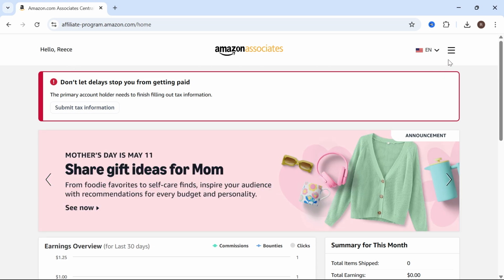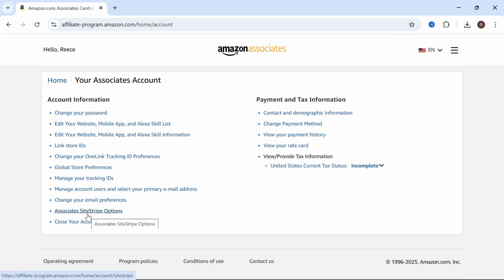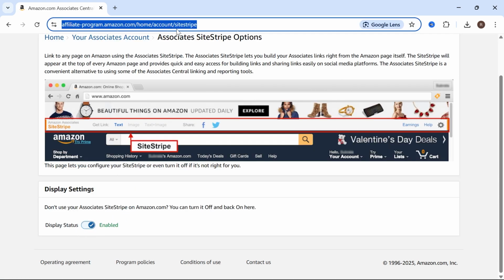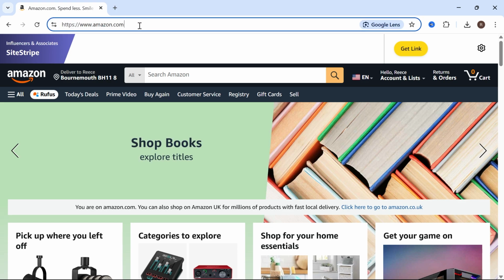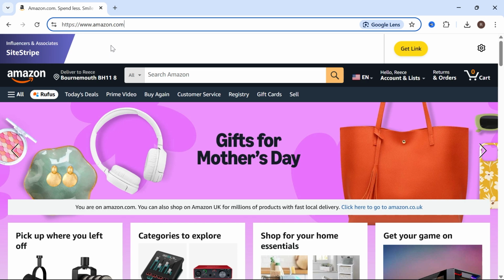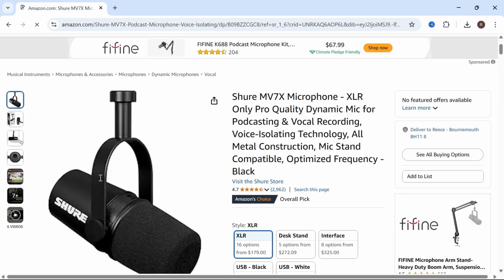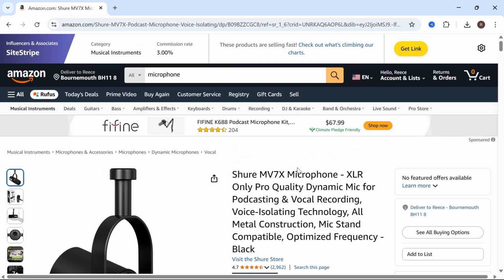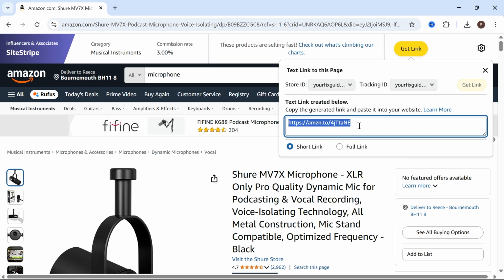How To Find Amazon Affiliate Link (Step By Step)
In this step-by-step tutorial, you’ll learn how to find your Amazon affiliate link using the Amazon Associates dashboard. Whether you're a new affiliate or looking to share product links on your blog, YouTube, or social media, this guide will show you how to copy Amazon affiliate links, create custom tracking IDs, and shorten affiliate URLs.